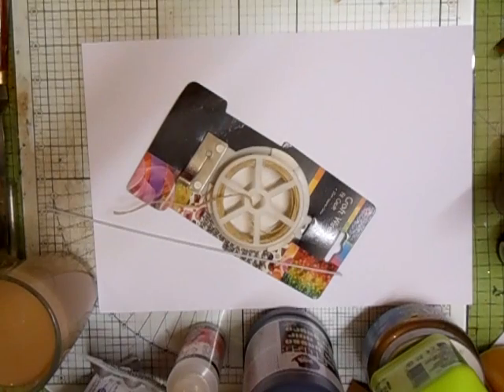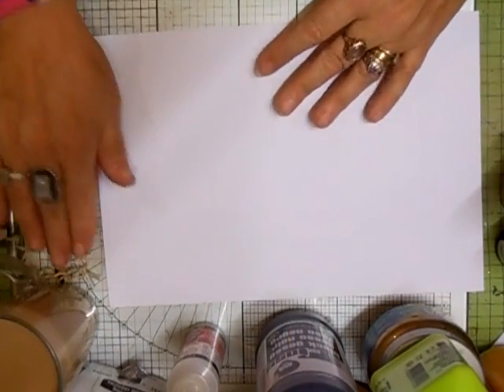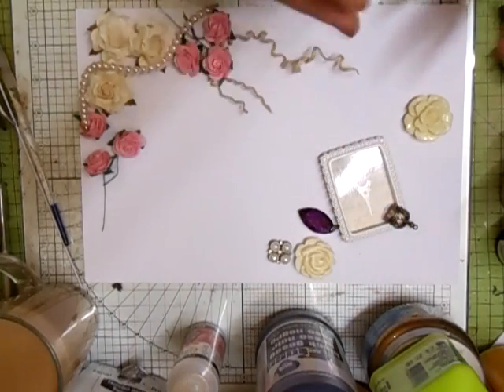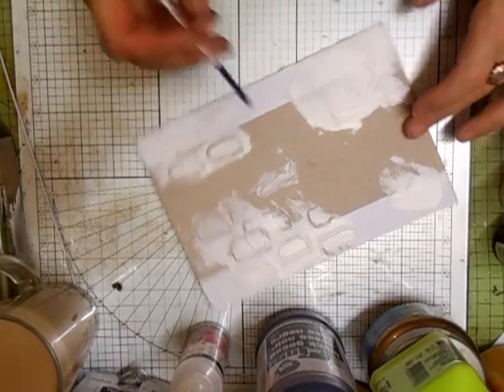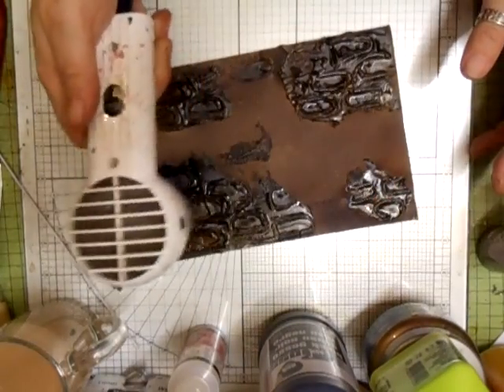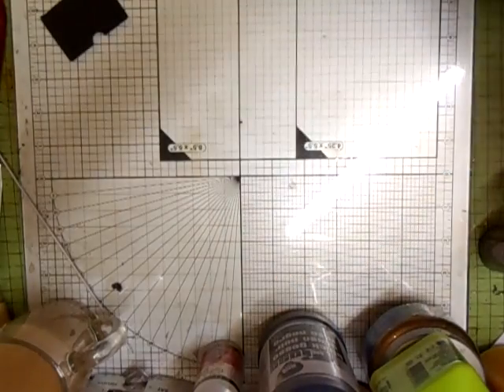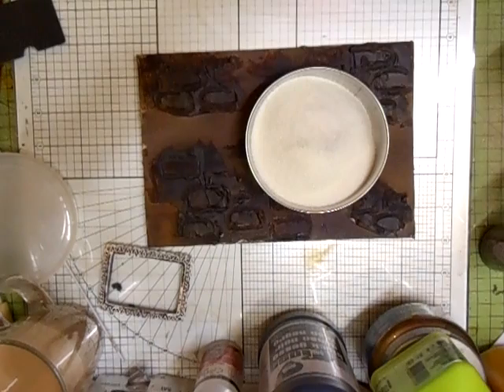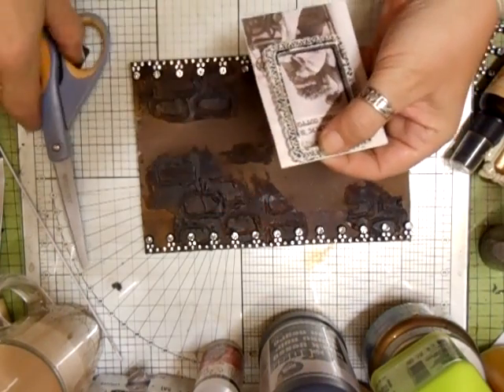Vintage Plaque Tutorial, Part 1 - jennings644